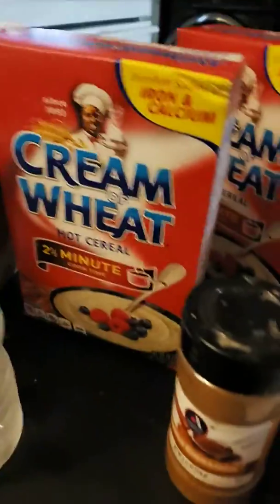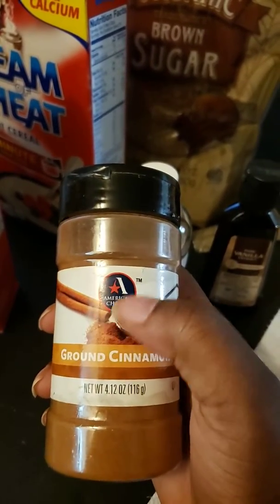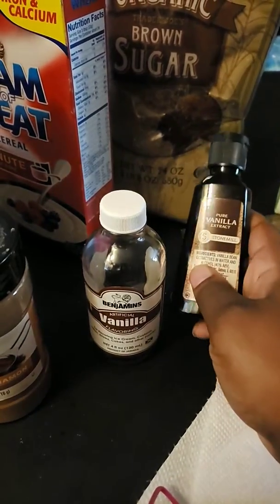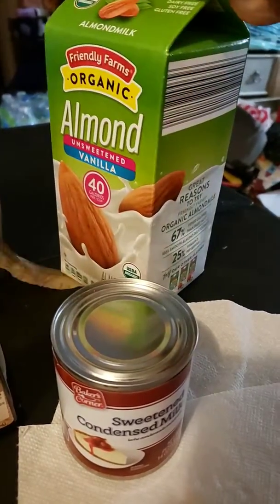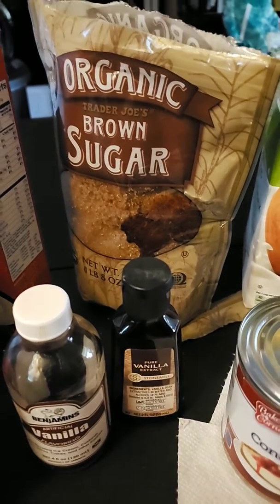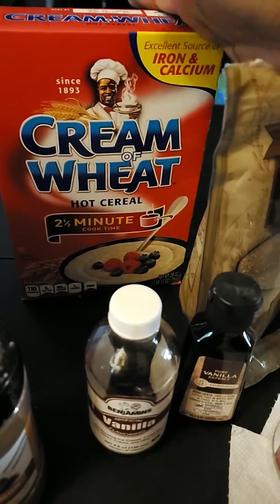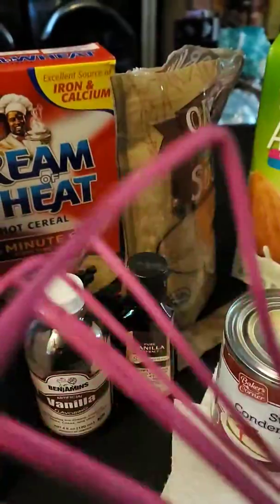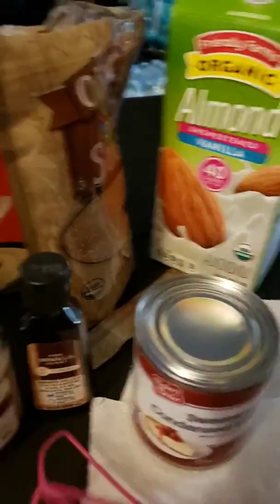#2 Cream of wheat part 2